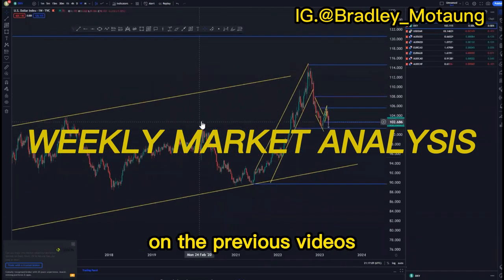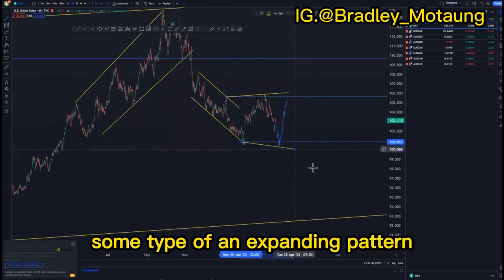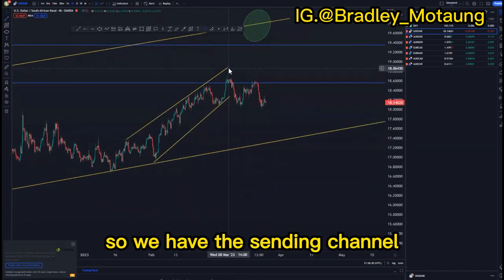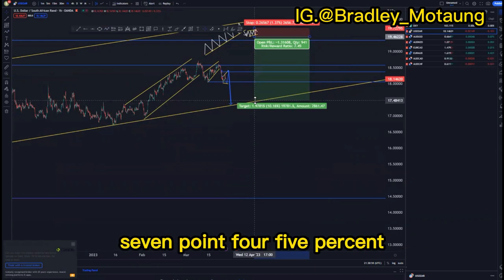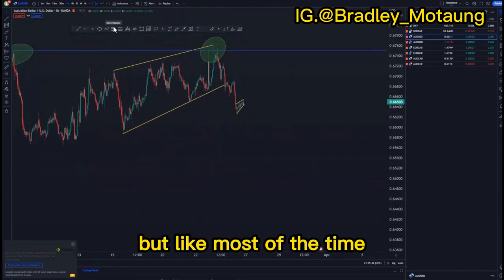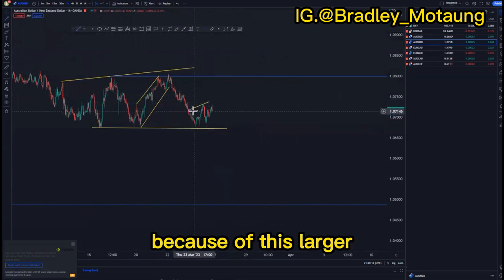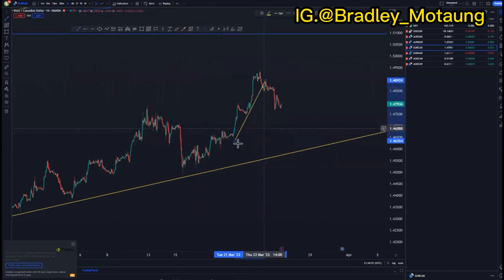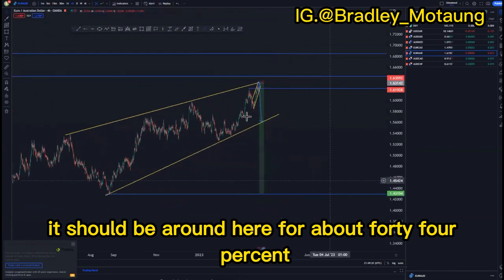Advanced trendline analysis Forex price action strategy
By combining price action and smart money concepts, we will demonstrate how to effectively make a top-down analysis to identify the market direction, supply and demand levels, liquidity zones, and trading opportunities from higher timeframes to lower details.

Business Collab-Mthapelobritly@gmail,com